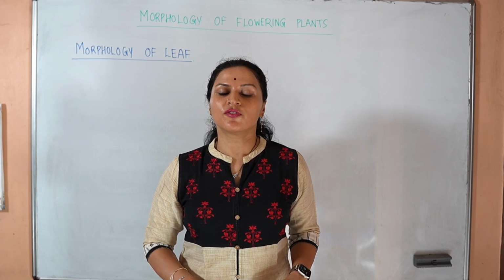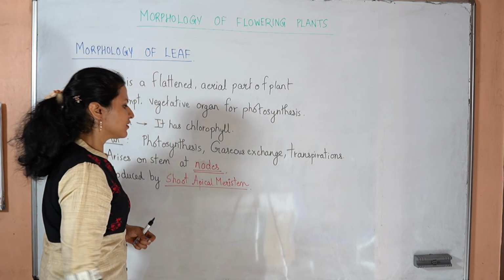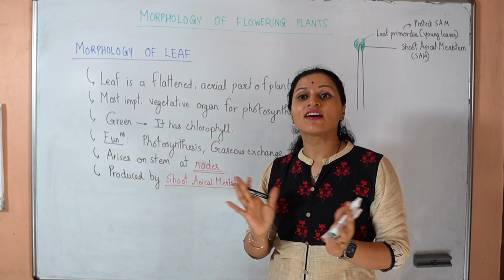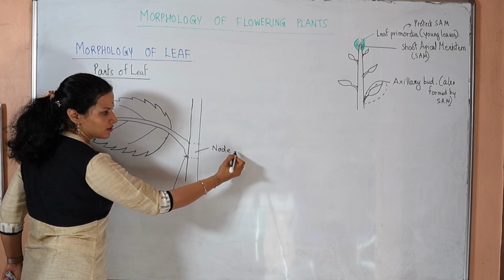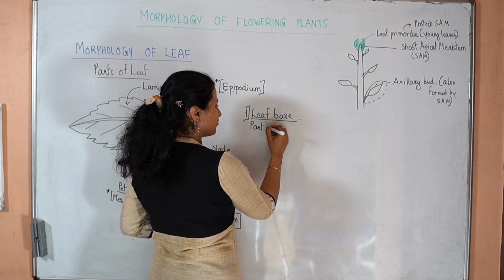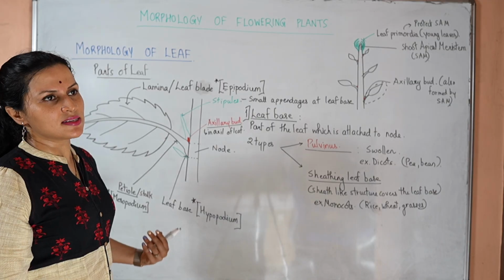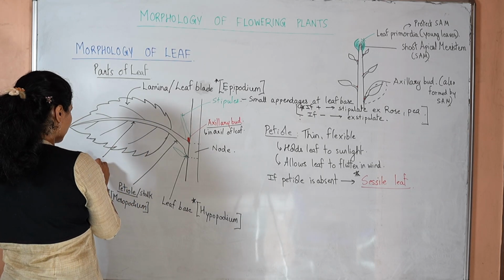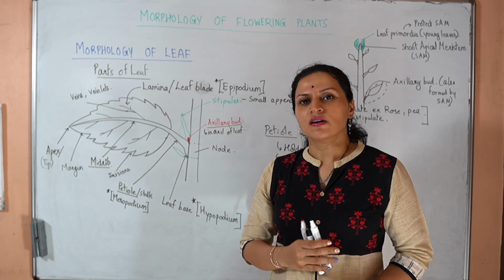Parts of the Leaf | Morphology of Flowering Plants | NEET | Part: 8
In this lecture, we begin the Morphology of Leaf and study the origin, functions, arrangement, and parts of a typical leaf, including leaf base, petiole, lamina, stipules, pulvinus, and venation basics—important concepts for NEET Biology and NCERT Class 11 Botany.
Key concepts covered in this lecture:
Introduction to Leaf
Leaf is a flattened green aerial organ
Most important vegetative organ for photosynthesis
Other functions:
Transpiration
Gaseous exchange
Origin of Leaves
Leaves arise from nodes
Produced by shoot apical meristem
Young leaves are called leaf primordia
Leaves are arranged in acropetal order
Young leaves at the top
Older leaves at the base

Parts of a Typical Leaf
1. Leaf Base (Hypopodium)
Attaches leaf to the stem
Types:
Pulvinus (swollen leaf base in dicots like pea, bean)
Sheathing leaf base (monocots like grasses)
2. Stipules
Small appendages at leaf base
Present → Stipulate leaf
Examples: Rose, Pea
Absent → Exstipulate leaf
3. Petiole (Mesopodium)
Connects lamina to stem
Exposes leaf to sunlight
Allows fluttering in wind
Petiole absent → Sessile leaf
4. Lamina / Leaf Blade (Epipodium)
Broad green photosynthetic region
Contains:
Midrib
Veins
Veinlets
Margin may be:
Entire
Incised
Apex present at tip of leaf
Functions of Veins and Veinlets
Transport water and minerals (xylem)
Transport food (phloem)
Provide mechanical support

IMPORTANT TIMESTAMPS
00:16 – Introduction and functions of leaf
01:22 – Shoot apical meristem & leaf primordia
02:47 – Acropetal arrangement of leaves
03:47 – Parts of a typical leaf
04:39 – Leaf base (Pulvinus & Sheathing leaf base)
06:03 – Stipules, stipulate & exstipulate leaves
06:56 – Petiole and sessile leaves
07:28 – Lamina, margin, apex, veins & veinlets